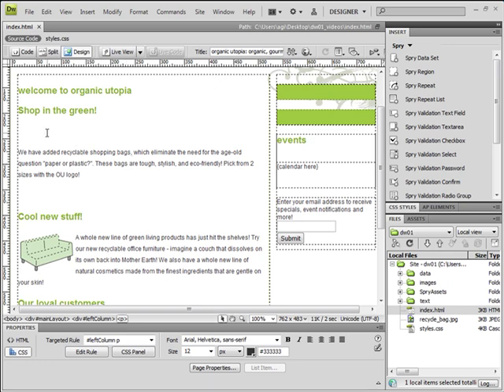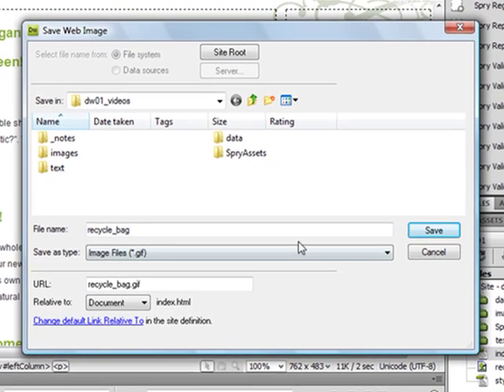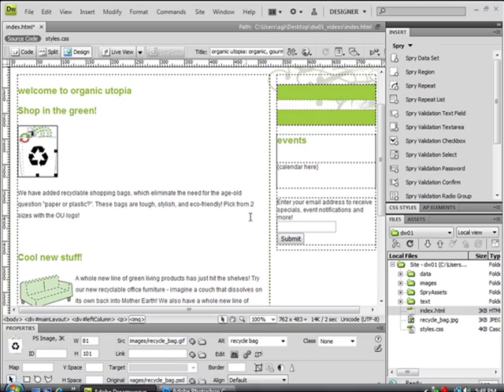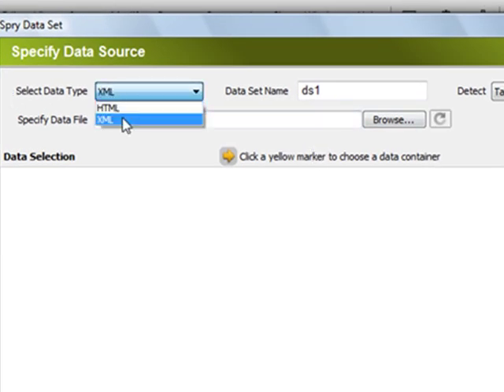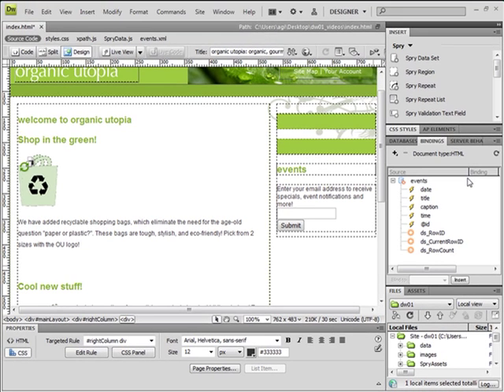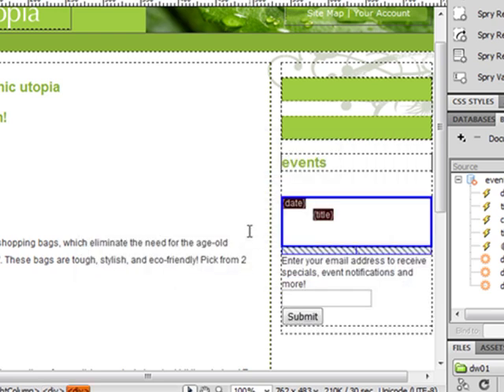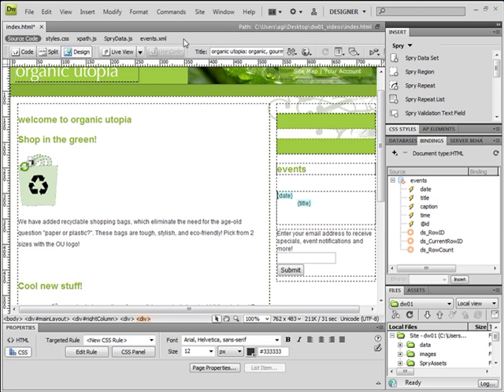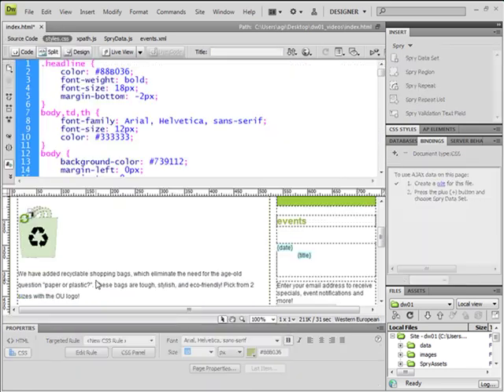Dreamweaver Hot Tips and Top New Features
Discover some of the newest Dreamweaver features so you can get up to speed quickly in this tutorial delivered by the author of the best-selling Dreamweaver Digital Classroom.  For more free samples or more information on this Adobe Dreamweaver book and video, visit the Digital Classroom